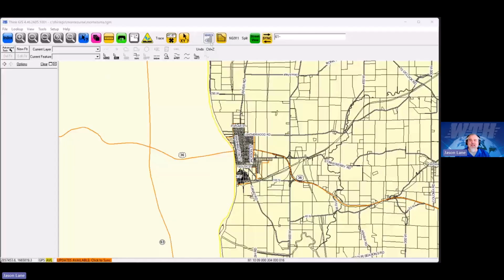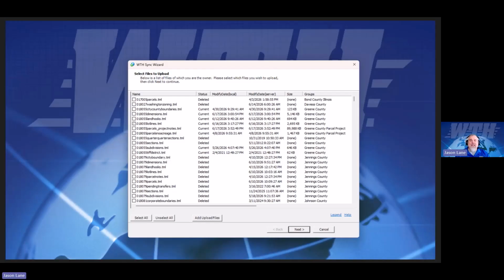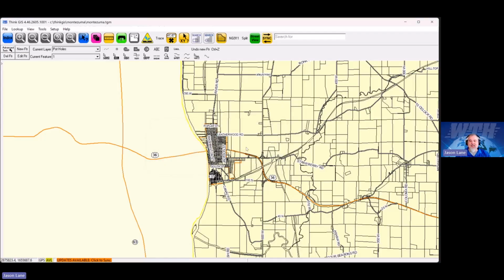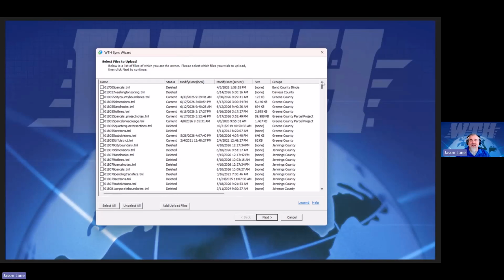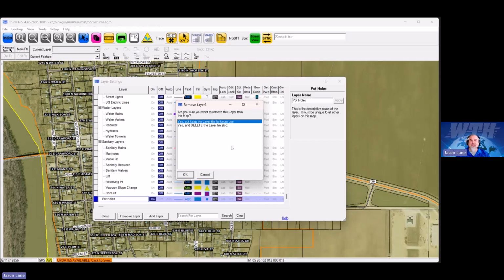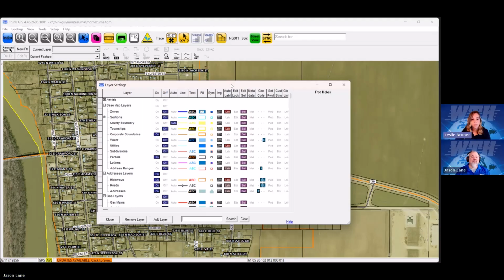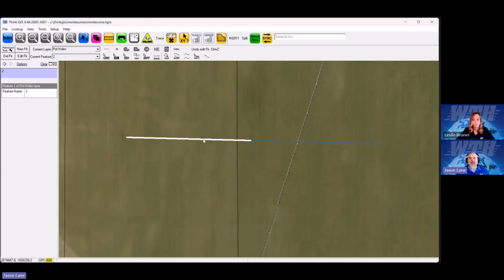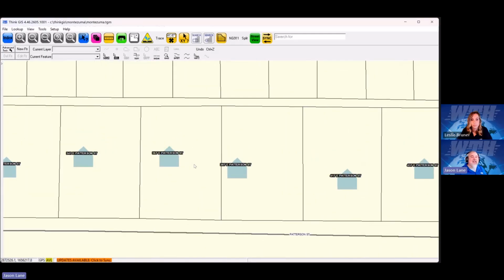2026 Webinar Session 1 - Section 3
This extended session acts as both a refresher and a continuation of last year's webinar that touched on basic user functions. During this session, we will take a more in-depth look at how a new or basic user can put the map to work.

Topics to be covered in section 3 include: The importance of syncing